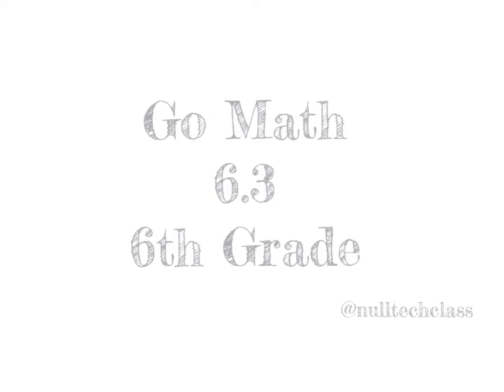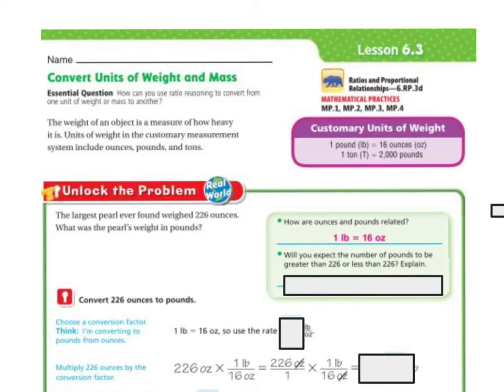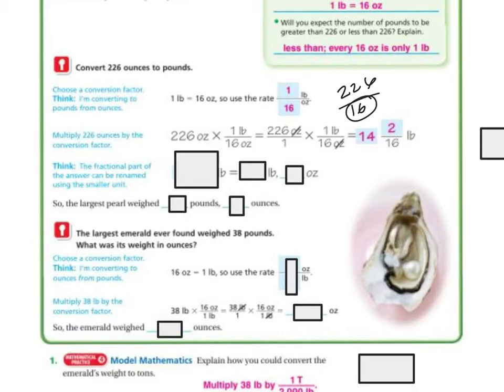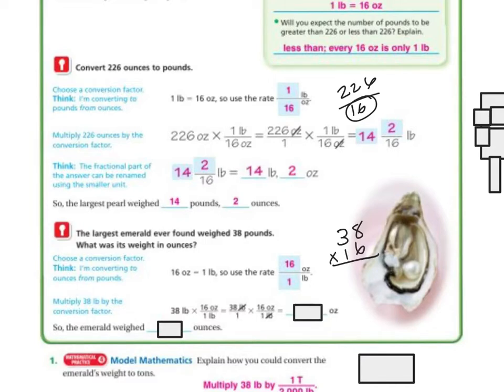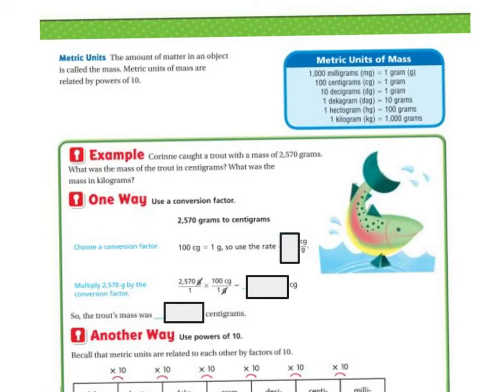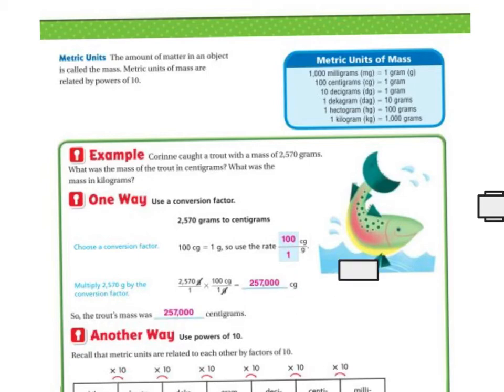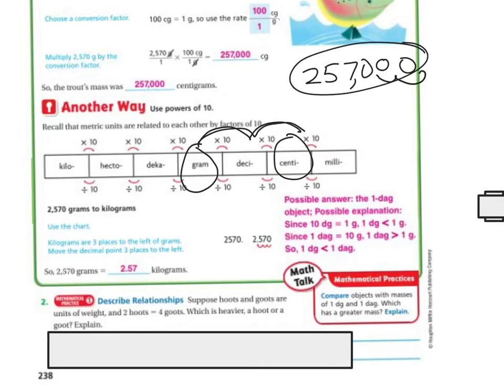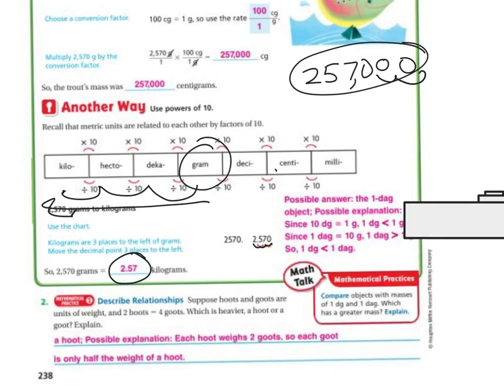6th Grade Go Math 6.3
Convert Units of Weight and Mass